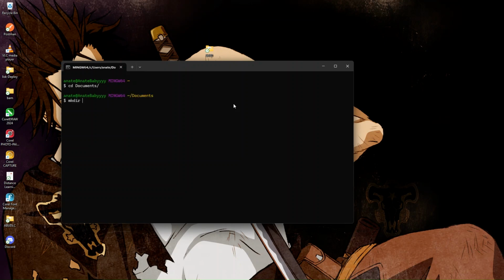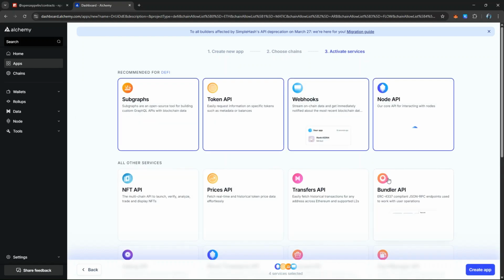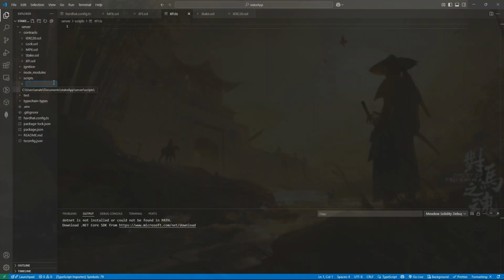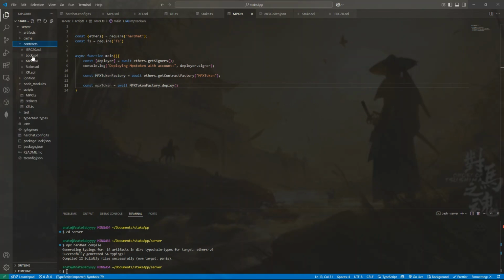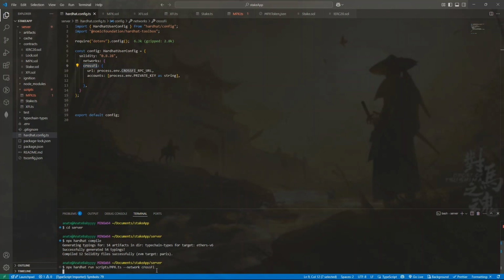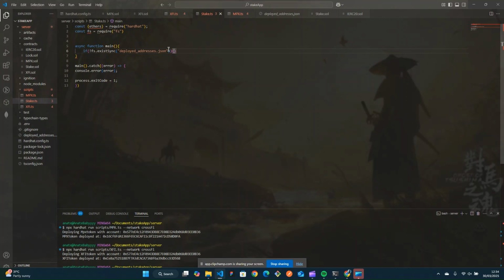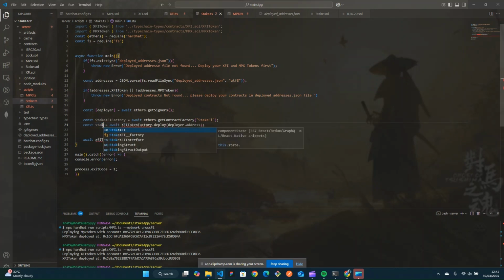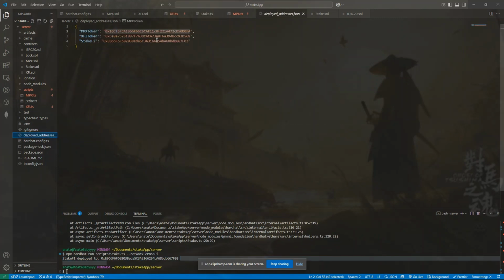🔗 Episode 2: Building a Staking dApp on CrossFi – 🚀 Deploying the Smart Contract with Hardhat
Now that our staking smart contract is ready from episode 1, it's time to deploy it on CrossFi! This episode walks through setting up Hardhat, compiling the contract, and deploying it to the CrossFi network. We'll also verify the contract and explore deployment best practices.

checkout crossfi.org to learn more about crossFinance

wannna learn tech?: visit dltAfrica.io to get started